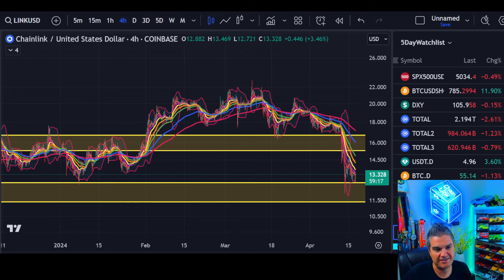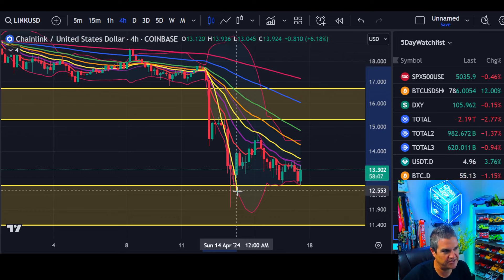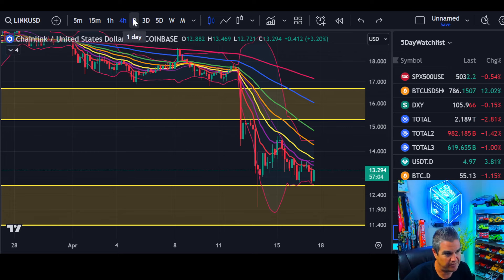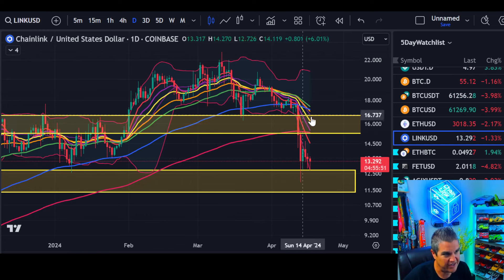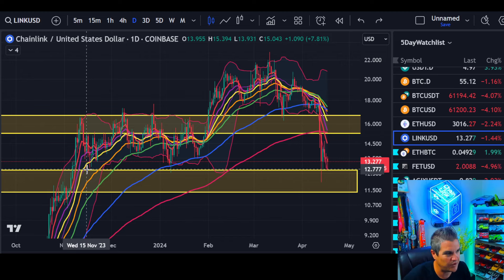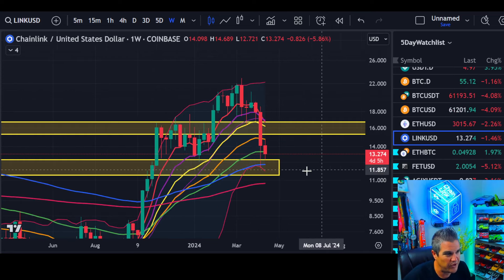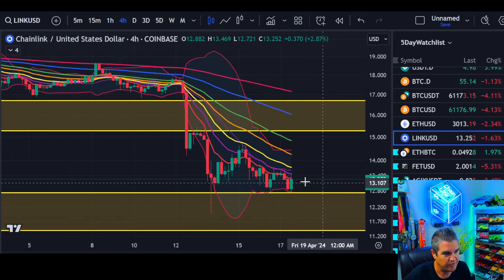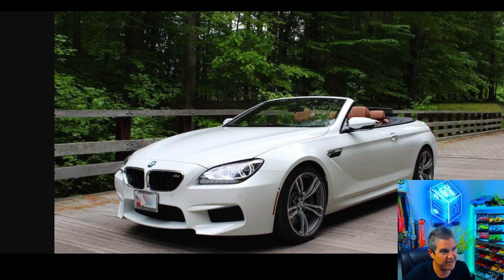🚨 Chainlink Price Update - This week's close could be PIVOTAL!🚨📈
Today we look at Chainlink Price Updates.  We look at the daily and weekly charts of Chainlink price with our indicators and see where we might be headed next.   What's the level to watch?  I'm Glad you asked! Let's see what the Chainlink price charts are saying today!